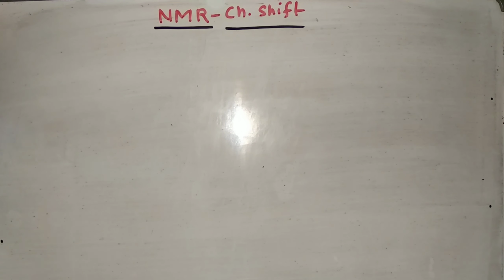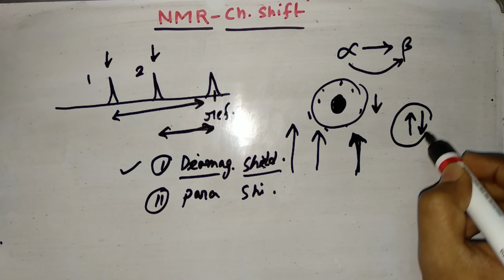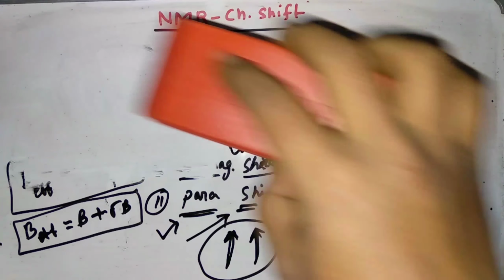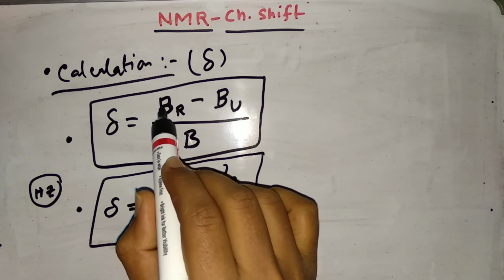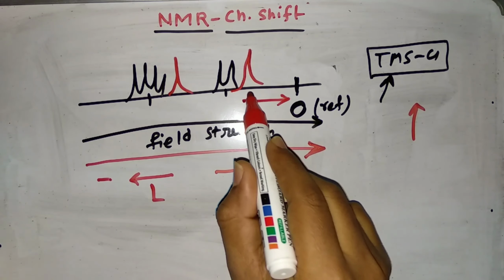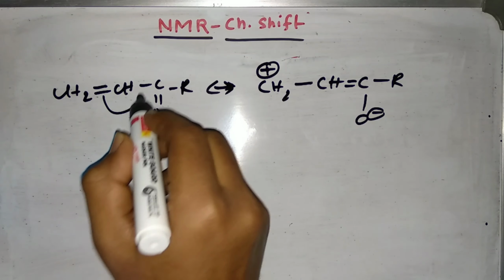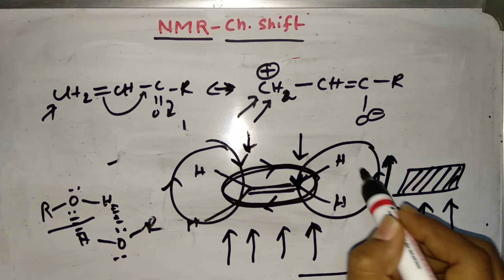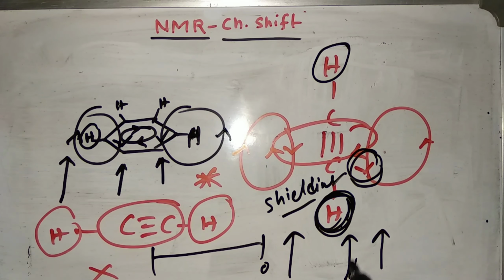NMR spectroscopy | Chemical Shift | Problems | part 2